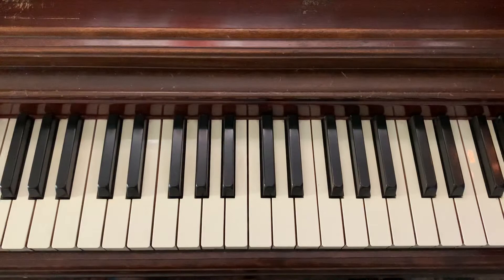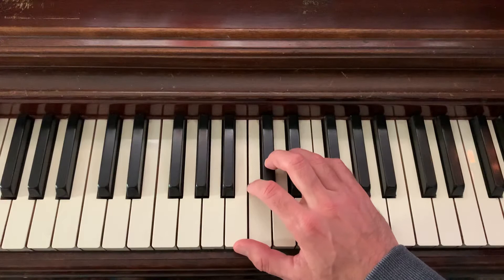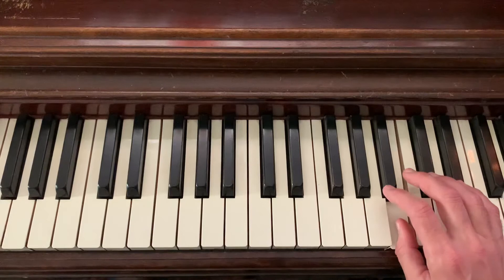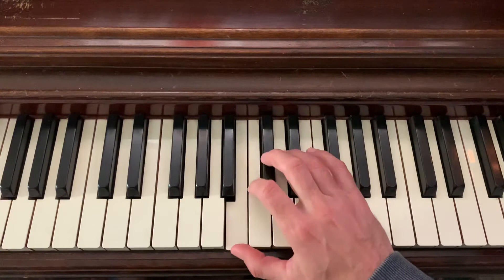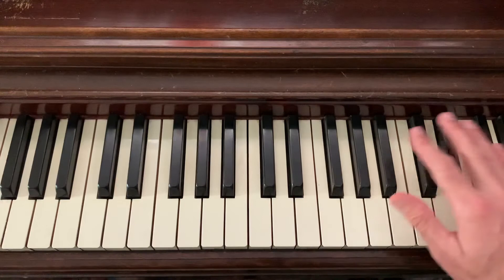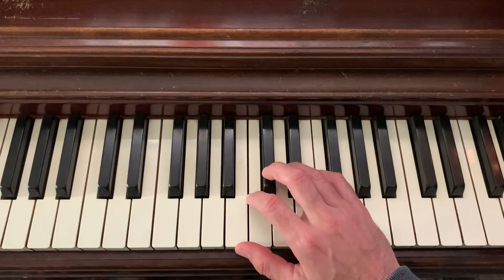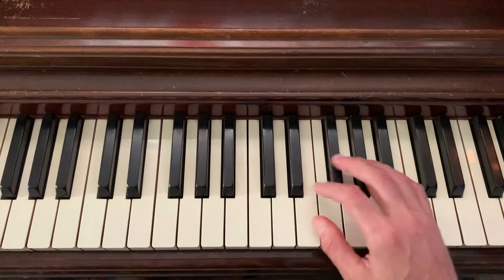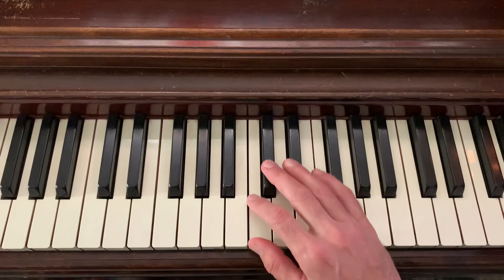B Chromatic Scale Right-Hand Fingering